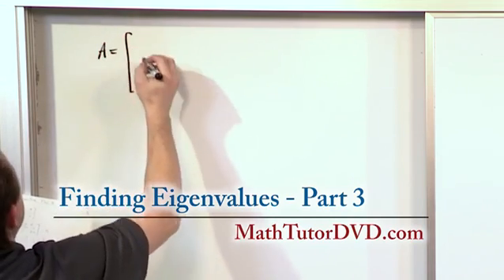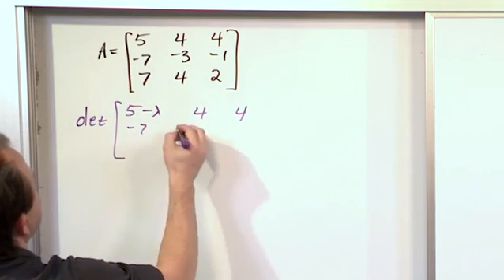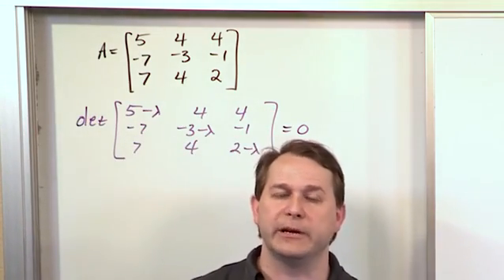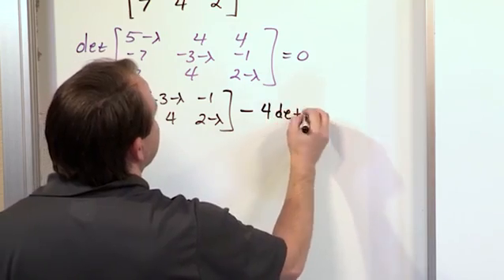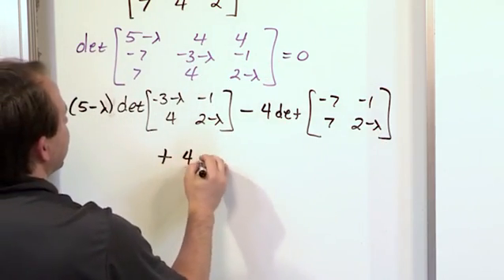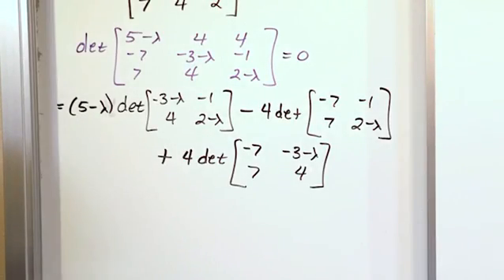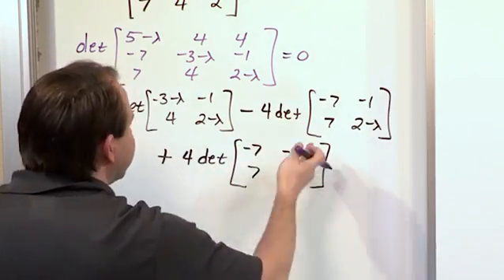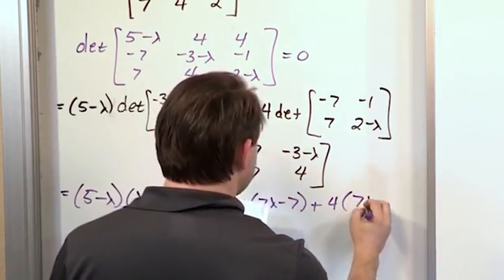Lesson 18 - Finding Eigenvalues Part 3 (Linear Algebra)